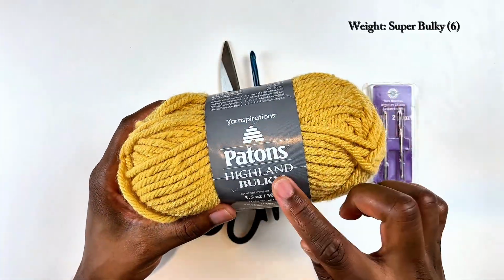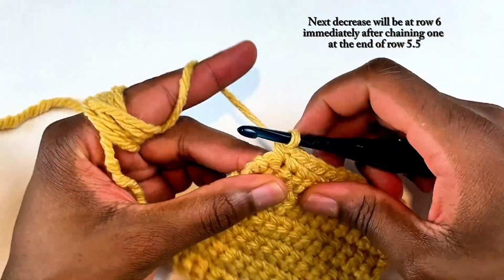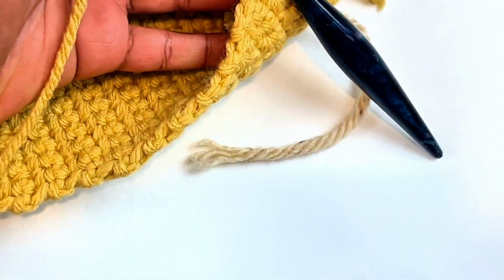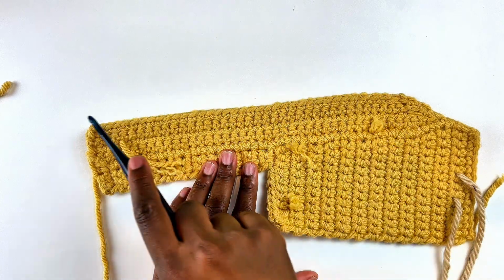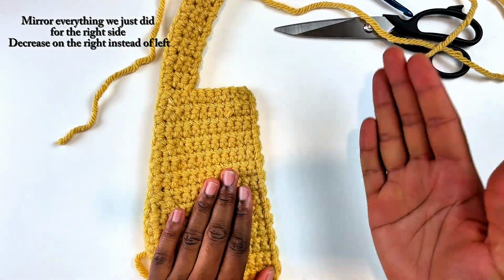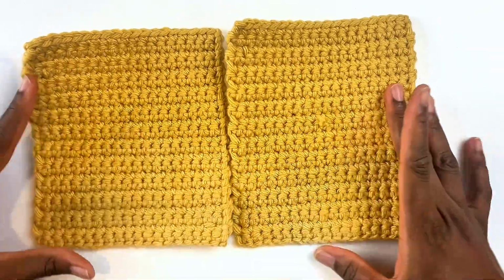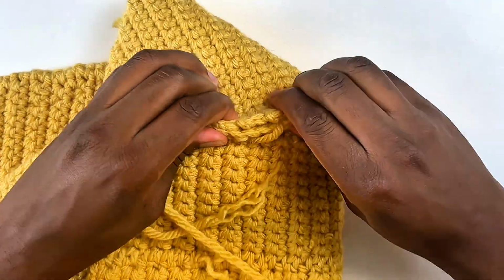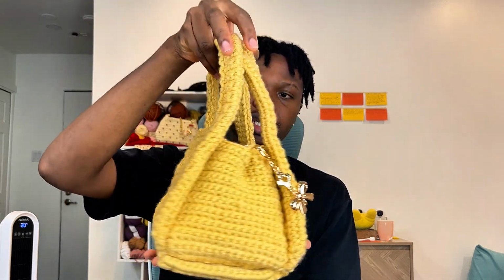Crochet Coach Lana 23 Inspired Bag (Official Tutorial Video)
In this video, I’ll walk you through how I crocheted a stunning Coach Lana 23-inspired Crochet bag. This crochet bag tutorial is perfect for all levels: whether you’re a beginner just getting started or a seasoned crocheter looking to take on a designer-inspired project.

My version captures the structured beauty of the original Lana 23 bag, but with a handmade, one-of-a-kind twist.

Inside this tutorial:
– How to crochet a structured designer-style handbag
– Step-by-step construction and shaping
– Tips for neat finishing that gives a luxury feel

No fancy tools or machines needed, just yarn, a hook, and your creative hands.

Whether you're here to save money, express your creativity, or recreate your favorite Coach bag at home, this video is for you!

bolso de crochet estilo coach, bolso lana 23 de crochet, tutorial bolso de ganchillo, cómo hacer bolso de crochet estructurado, bolso de crochet para principiantes, bolso de diseñador tejido a mano, patrón de bolso de ganchillo paso a paso, bolso de ganchillo imitación coach, bolso de lujo hecho a mano, bolso diy de ganchillo, bolso crochet elegante, tutorial de accesorios de crochet, bolso artesanal de ganchillo, proyecto de crochet creativo, bolso de crochet estructurado para principiantes, patrón bolso de crochet moderno, cómo tejer bolso de mano de crochet, bolso inspirado en coach hecho a mano

コーチ風かぎ針編みバッグ, コーチラナ23バッグ編み方, かぎ針編みバッグチュートリアル, 初心者向けバッグかぎ針編み, ハンドメイド高級バッグ, コーチバッグ風DIY, バッグの編み方ステップバイステップ, 構造的なかぎ針編みバッグ, 高級感のあるかぎ針編みバッグ, かぎ針編みおしゃれ小物, 手作りファッションバッグ, コーチ風ハンドバッグパターン, かぎ針編みで作るデザイナーバッグ, バッグ編み初心者向けプロジェクト, 編み物で作るハンドメイドバッグ, 日本語かぎ針編みバッグ解説
かぎ針編みバッグ コーチ風バッグ ラナ23バッグ 編み物チュートリアル 初心者向けかぎ針編み ハンドメイドバッグ 編み物好き バッグDIY 手作りバッグ 編み物ファッション かぎ針編みアクセサリー おしゃれ編み物 かぎ針編み初心者 sac coach au crochet, tutoriel sac lana 23 crochet, comment crocheter un sac structuré, sac à main au crochet pour débutants, sac de créateur fait main en crochet, sac de luxe en crochet diy, sac inspiré de coach au crochet, patron de sac au crochet structuré, sac à main au crochet pas à pas, projet de crochet mode, sac de mode crocheté à la main, accessoires de crochet élégants, sac artisanal crochet, tutoriel crochet designer sac, sac au crochet pour passionnés de mode, patron sac crochet débutant, sac fait main crochet moderne
bolsa de crochê estilo coach, bolsa lana 23 crochê, tutorial bolsa estruturada crochê, como fazer bolsa de crochê passo a passo, crochê para iniciantes bolsa, bolsa de luxo em crochê diy, bolsa inspirada coach feita à mão, projeto de crochê fashion, bolsa estruturada de crochê moderna, acessórios de crochê elegantes, bolsa artesanal de crochê, padrão de bolsa de crochê designer, bolsa de crochê econômica e chique, bolsa de crochê criativa, tutorial bolsa de crochê iniciante, como crochetar bolsa fashion, crochê para amantes da moda